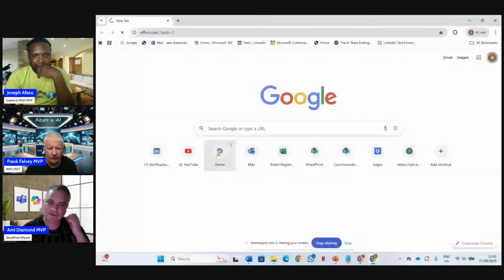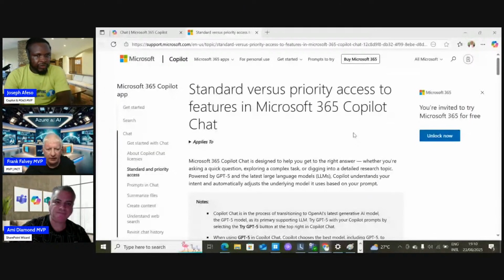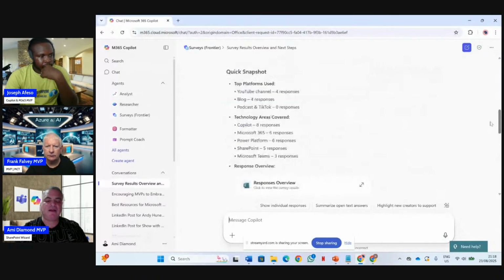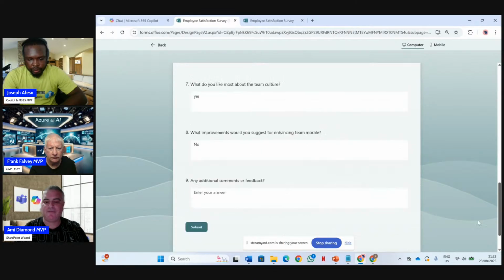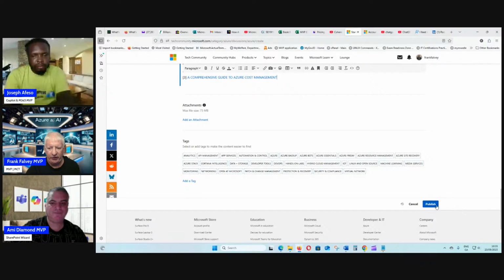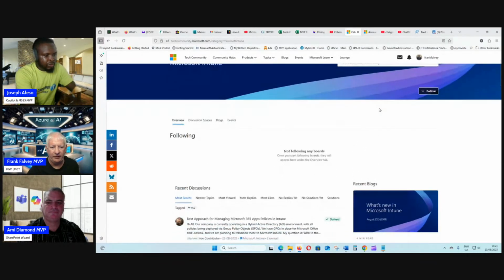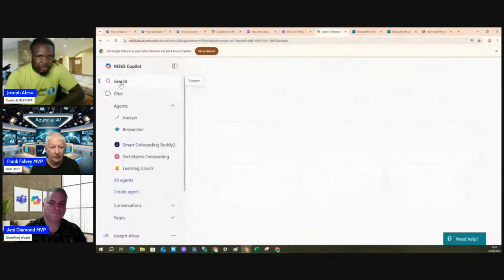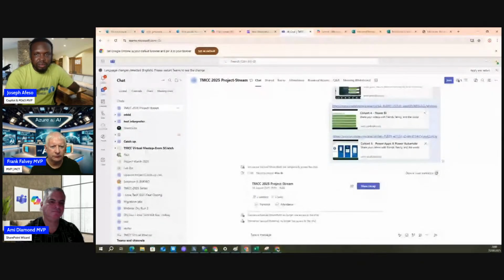The AI Show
Check out this show